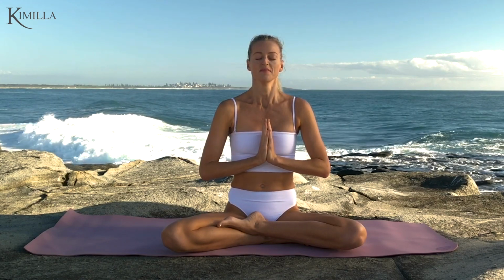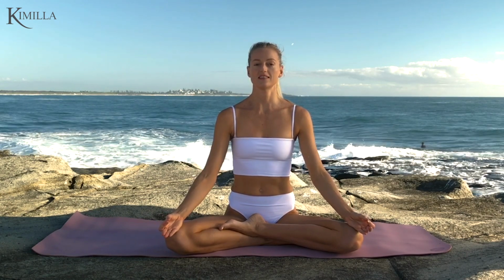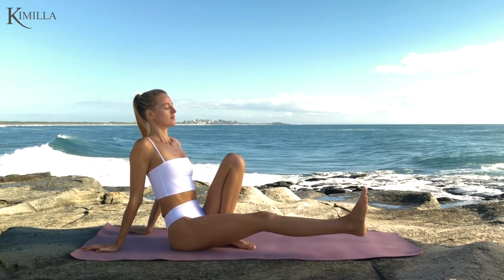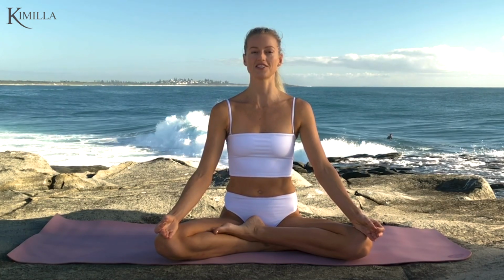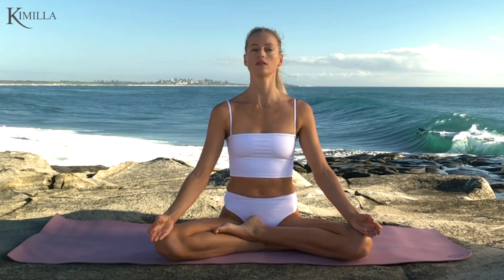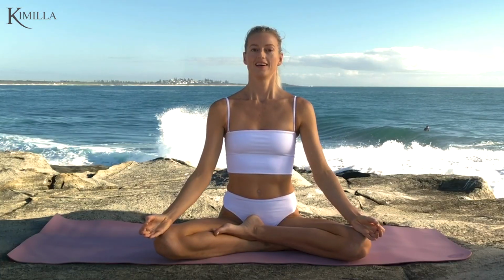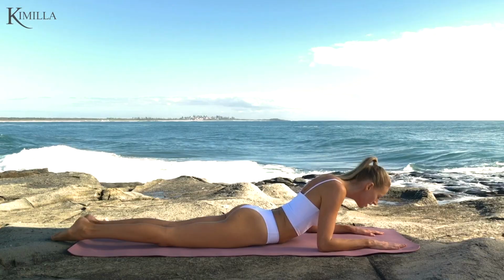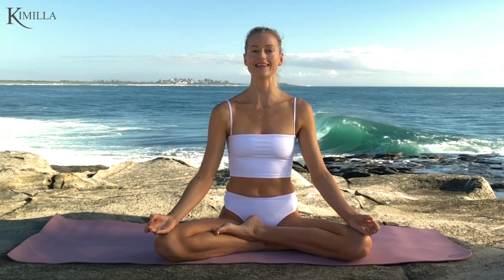Kundalini Yoga: Kundalini Rising! | KIMILLA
Awaken Your Light Body 💎 Register to Receive 7 Ancient Practices FREE to Your Inbox & Begin Your Journey!

⟡ Day 1 - Master the 'Sunbreath' for immune system
⟡ Day 2 - Yoga to expand your magnetic field
⟡ Day 3 - The third chakra (the point of pure power)
⟡ Day 4 - Nadi cleansing Kriya (karma)
⟡ Day 5 - Sat Kriya (Balance)
⟡ Day 6 - Self Healing for the nervous system
⟡ Day 7 - Meditation to change the ego

Thank you for being part of our beautiful community. My YouTube essential practices are widely accessible for all people and have profound benefits. To deepen into these kriyas please visit my new classes on demand ... get ready lots of new releases coming!

Exclusive 8-Day Program ✨The Chakras ~ Available now via School of Awakening

— Kimilla

SCHOOL OF AWAKENING
DIGITAL STUDIO

Tune in for unlimited access to over $2000+ worth of kriyas, meditations, mantras and member-only content. A modern wellness index at your fingertips.

RITES OF REBIRTH
Heal each phase of your existence from womb imprints, birth, childhood, your deepest wounds, ancestral traumas, meet yourself, meet your shadow face to face in pure truth. You will rise reborn.

YOGA DETOX
Locate your exquisite lightness ~ deep cleaning kriyas and ancient healing arts for an effective solution to rinse the body and mind.

CONNECT

  / kimilla